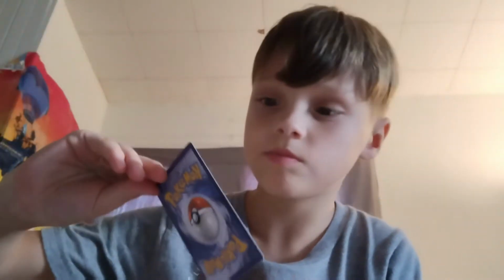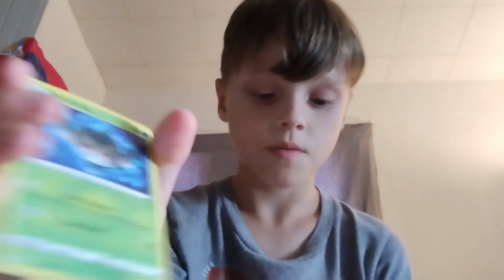opening Pokemon Cards:BKW-P964-RTV-KJY